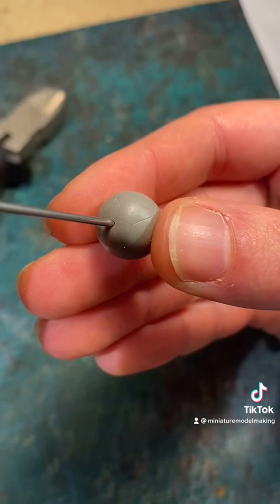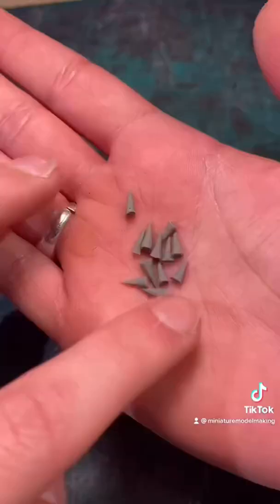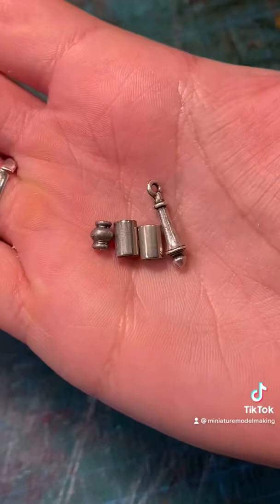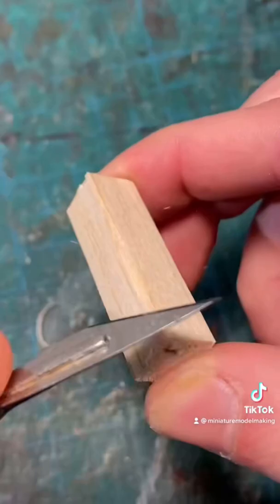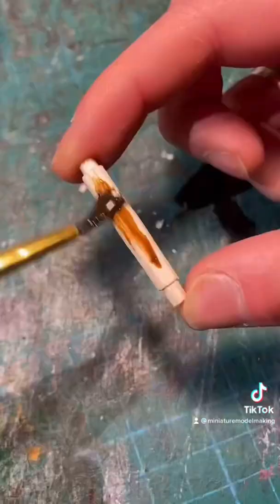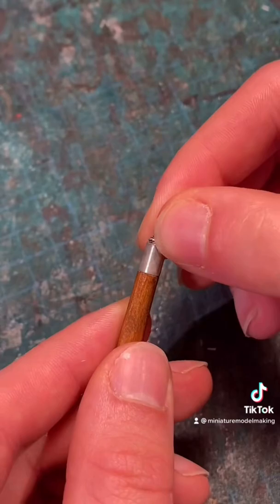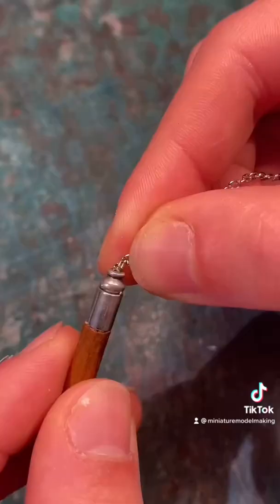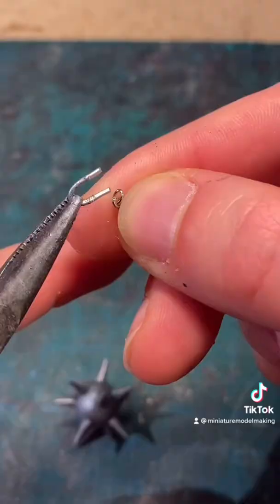Super Easy Way to Make a Realistic Miniature Medieval Weapon (Flail)!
Step by step tutorial on how to make a Miniature Medieval weapon (Flail)